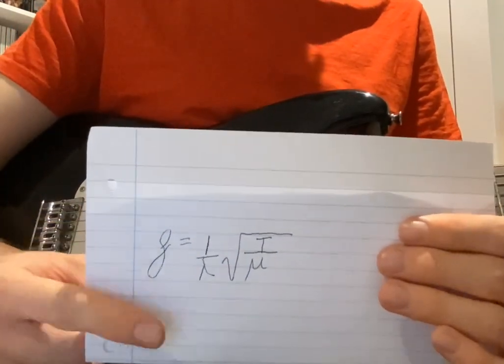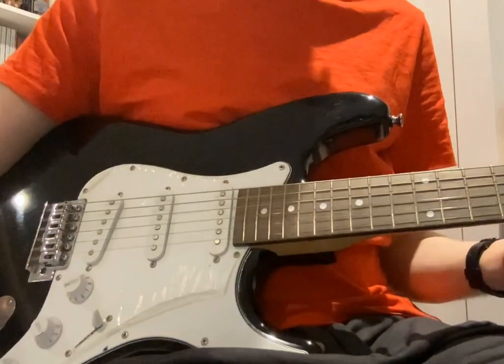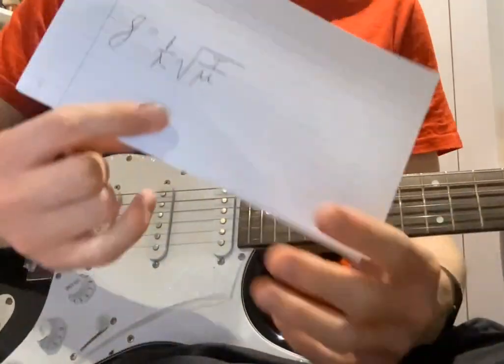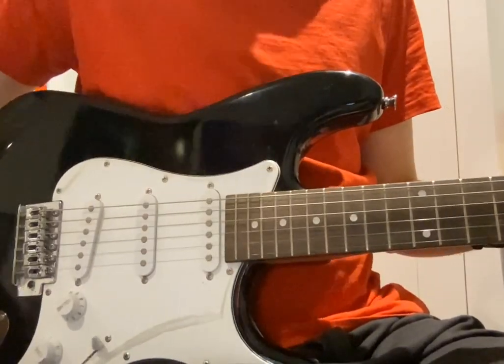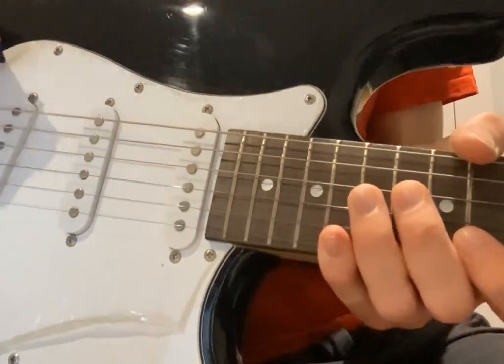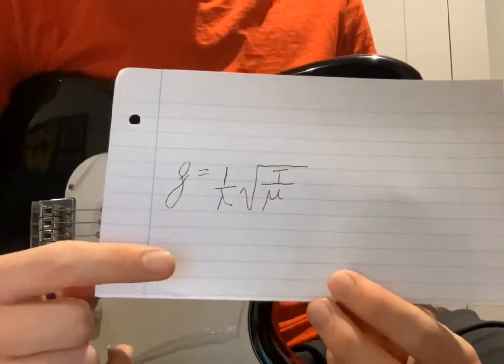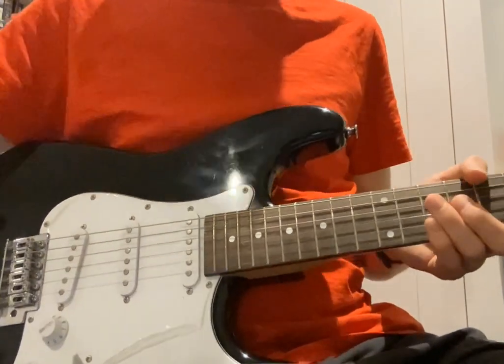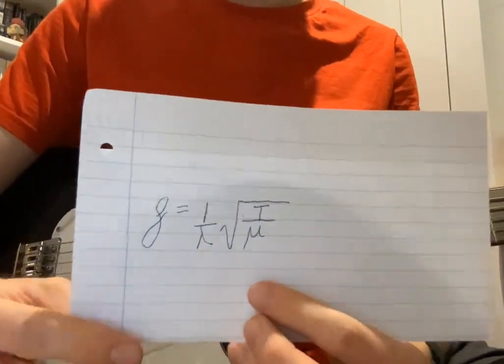Standing waves on a guitar string | A Level physics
In this video, I look at standing waves on a guitar string and how this relates to the equation for the frequency of a standing wave on a string.